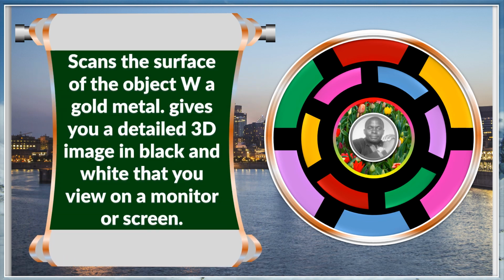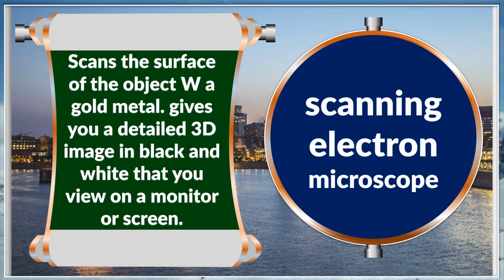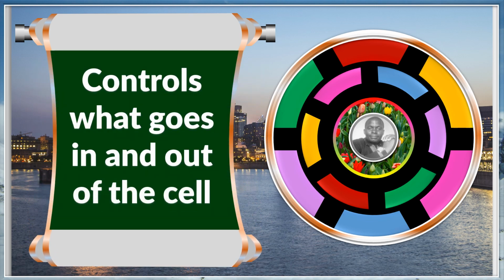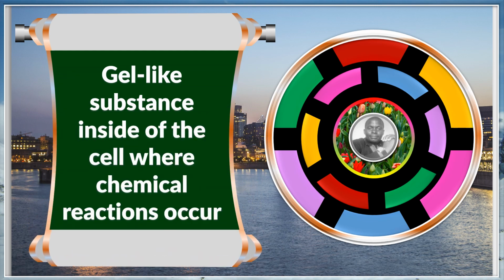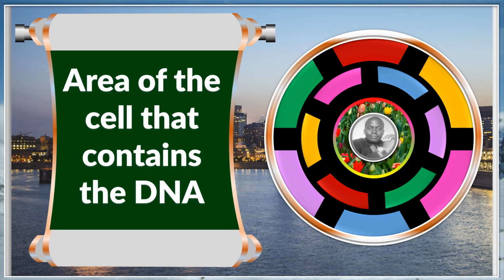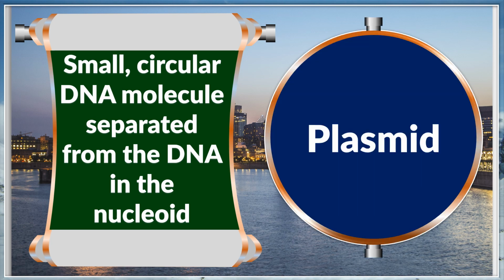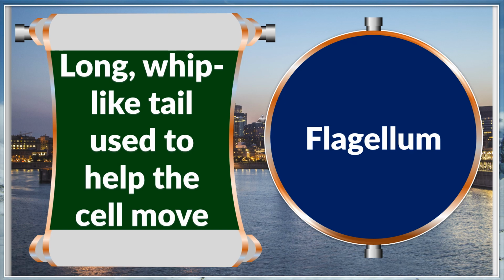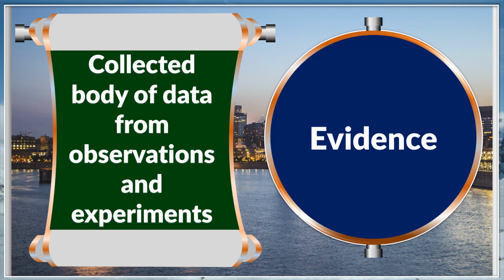Biology Master 7